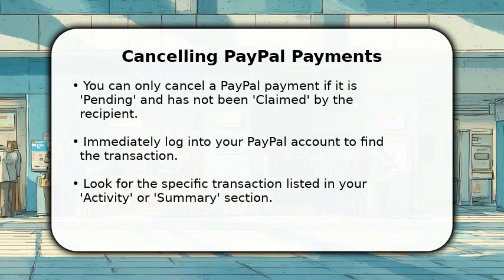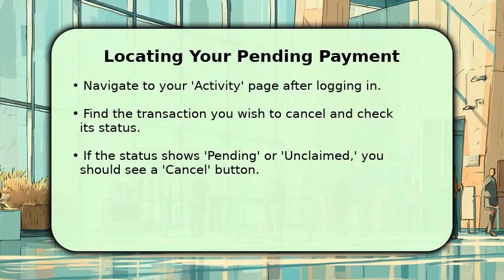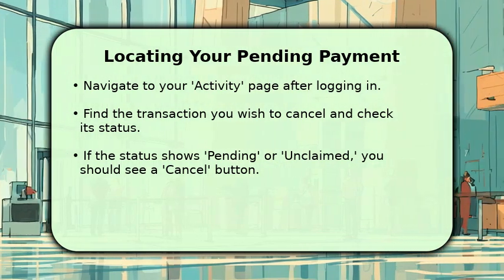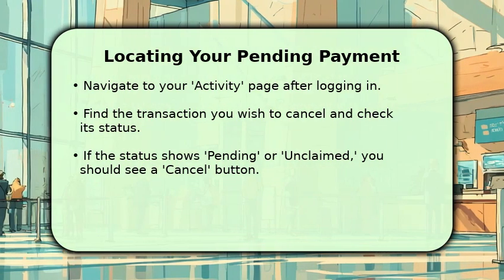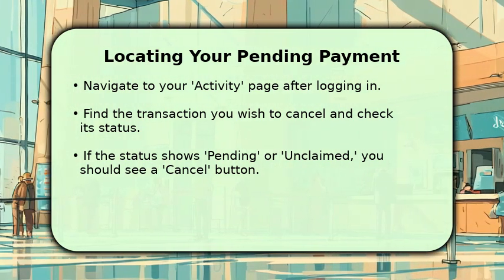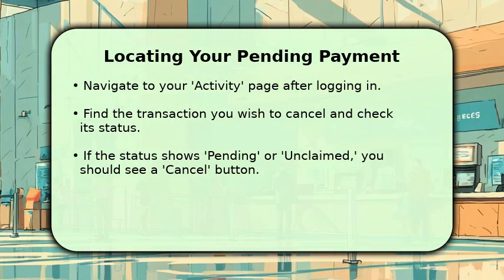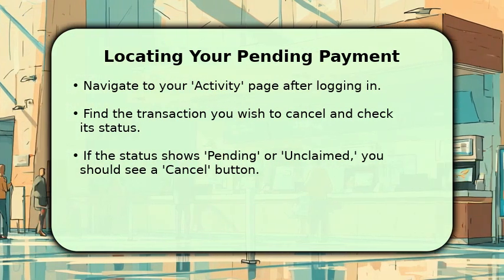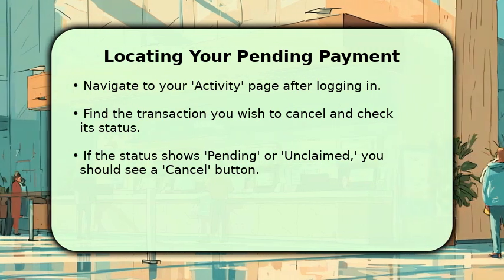How to Cancel PayPal Send Money 2025 (Only Way)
This video reveals the *only way* to successfully cancel a PayPal transaction, whether it's pending or already sent. We'll guide you step-by-step through the process of how to cancel PayPal payments, reverse a PayPal transaction, and potentially get your money back. Learn exactly what to do if you've sent money via PayPal and need to stop the payment quickly. Don't waste time searching for outdated methods – this comprehensive guide will show you how to cancel a PayPal transfer, understand PayPal cancellation policies, and manage your PayPal transactions effectively. Discover the crucial steps to take to reclaim your funds and prevent further issues. Watch now to learn the definitive method for canceling a PayPal send money payment.